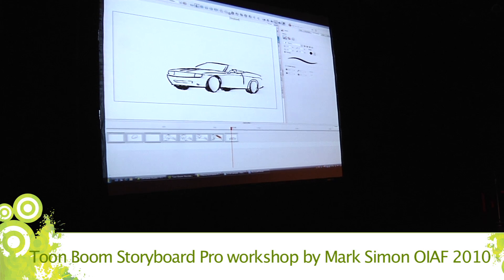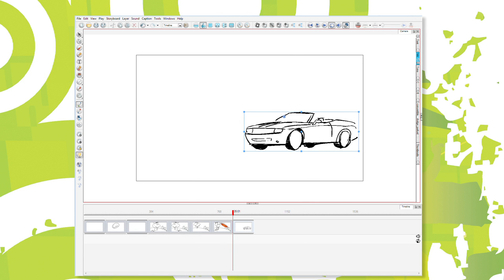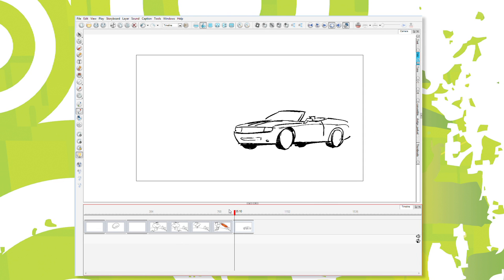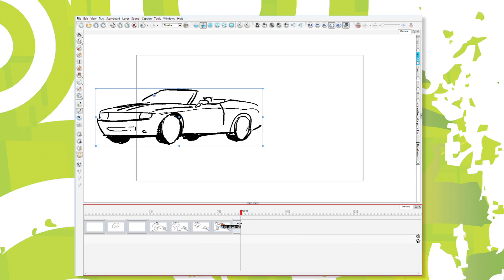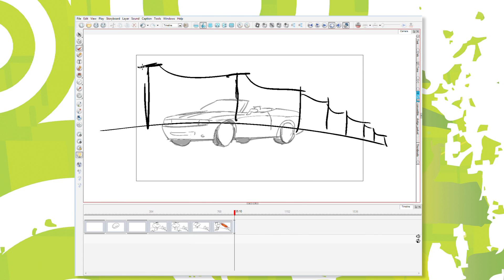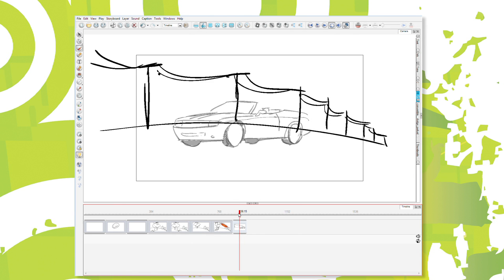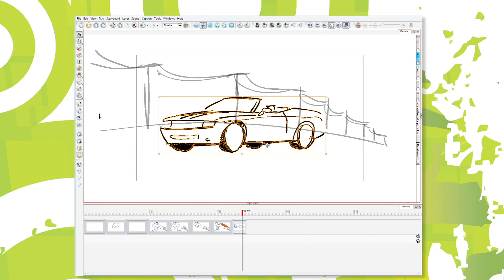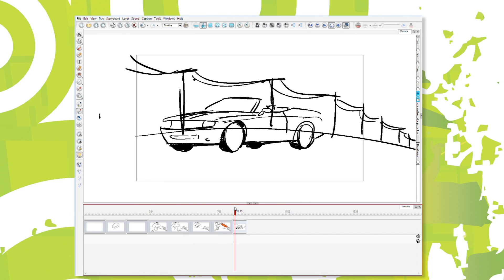Storyboard Pro Workshop by Mark Simon - 08: Creating layer animation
Storyboard Pro Workshop by Mark Simon
8th video out of 13

In 2010, Mark Simon presented a Toon Boom Storyboard Pro workshop at the Ottawa Animation Festival. The hands-on workshop was given to a packed-house of artists, professionals and students, and many useful and innovative tips were learned.